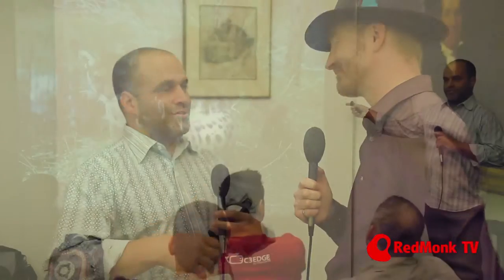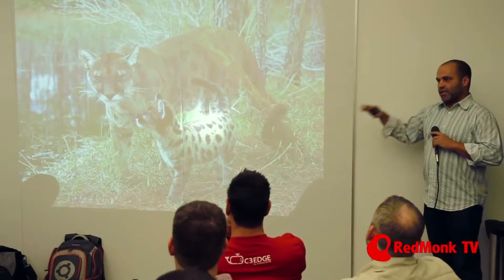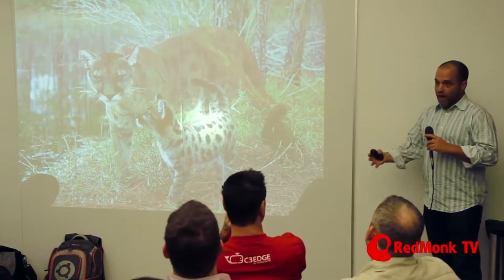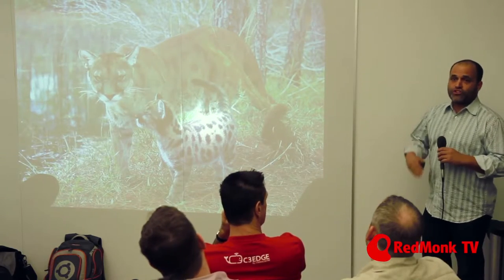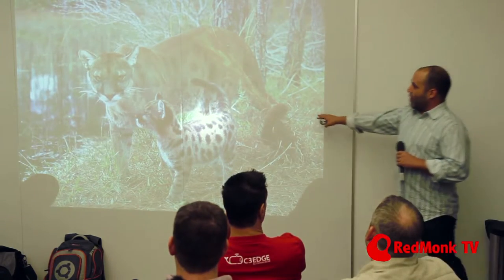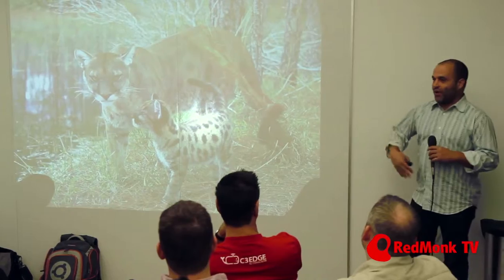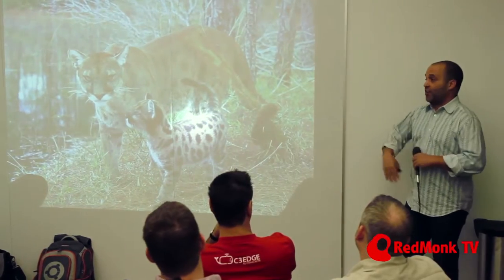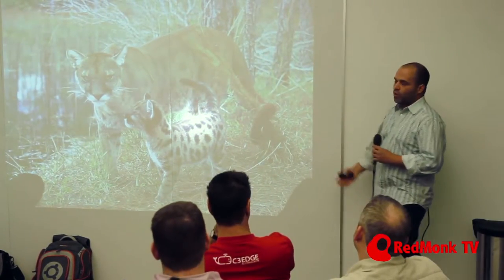Steve Citron-Pousty's Monktoberfest 2012 interview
Exit interview with Steve Citron-Pousty where he discusses the talk he gave (Dropping science on your developer ecosystem - lessons from ecosystem management) at Monktoberfest 2012. The full video of Steve's talk is available